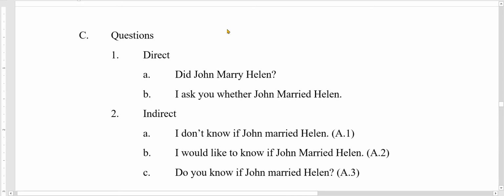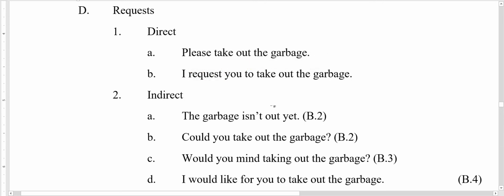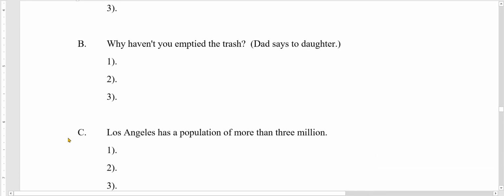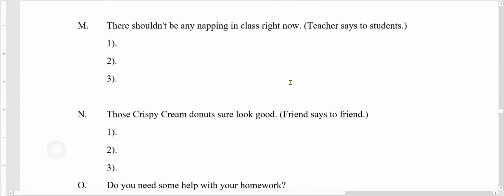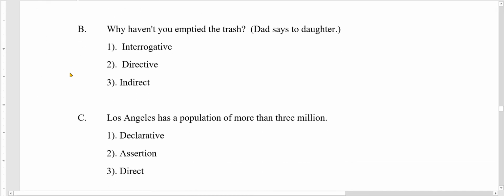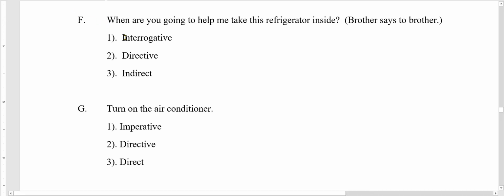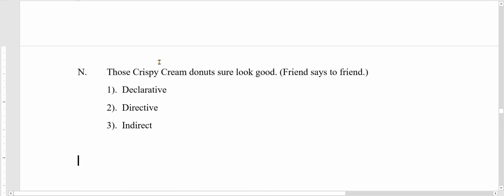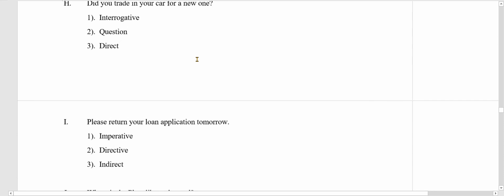Indirect Speech Acts